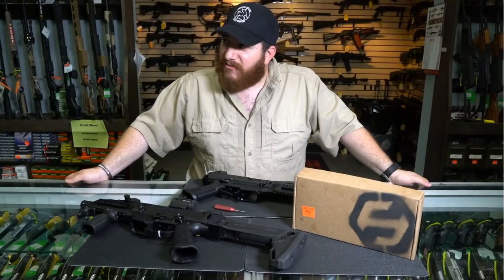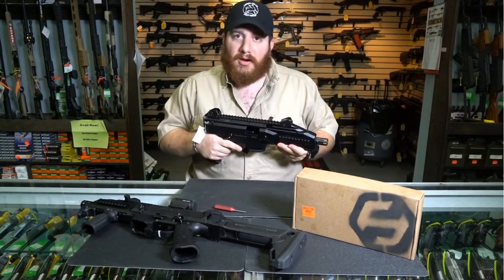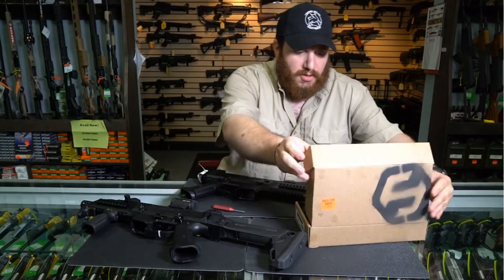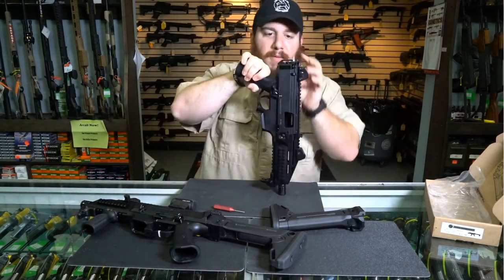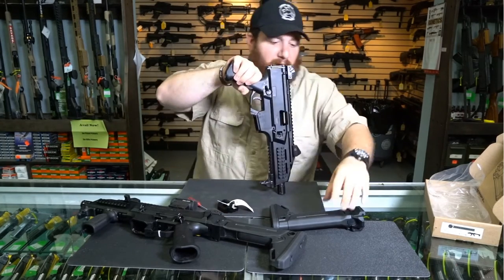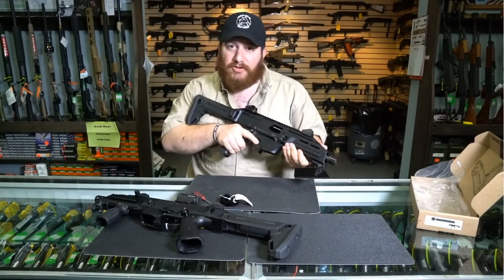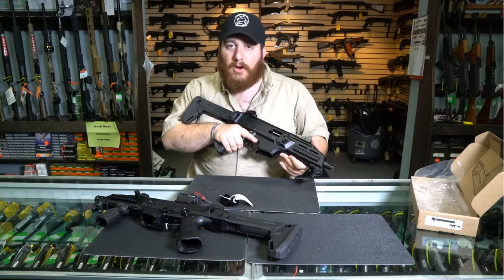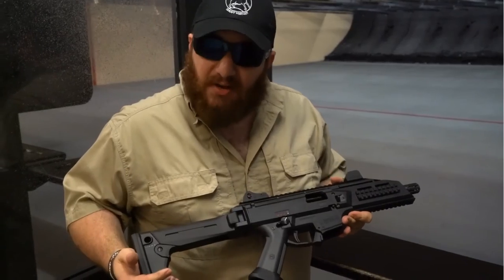CZ Scorpion Evo III S1 Side Project Link Adaptor.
The Side Project LINK for CZ Scorpion allows you to attach the Magpul Zhukov folding stock seamlessly to your CZ Scorpion.  Machined from aircraft-grade aluminum with milspec anodized finish, the LINK is the most simple, compact, and lightweight solution for adding the Zhukov stock to your rifle.

*Price includes LINK and Zhukov folding stock. All 922(r) and NFA rules apply.

Video produced by: Only the Best Firearms & Accessories

All content is original in nature and owned by this channel unless otherwise noted. Other music was purchased on the iTunes online store and downloaded to iTunes and iMovie for use legally and with consent from creator, producer and Apple, Inc.: